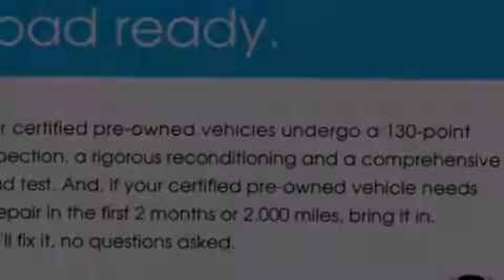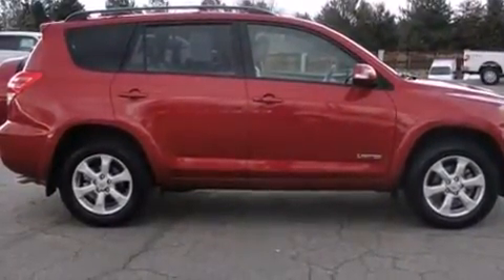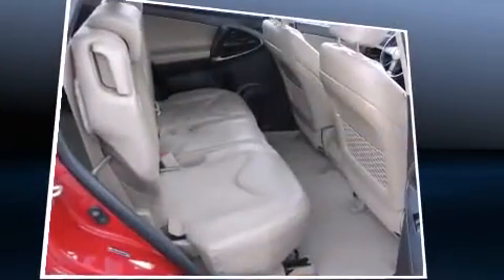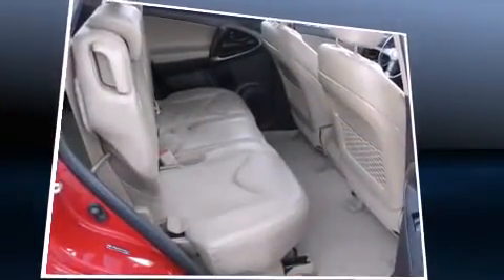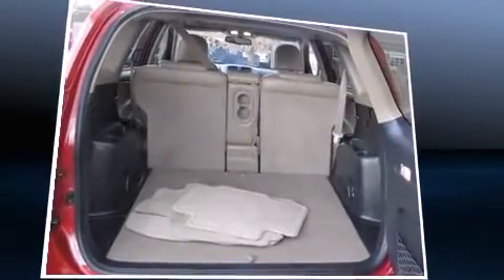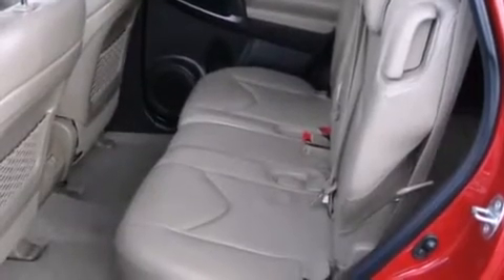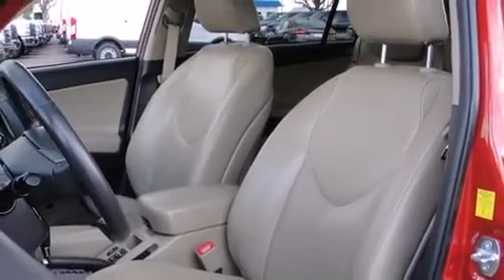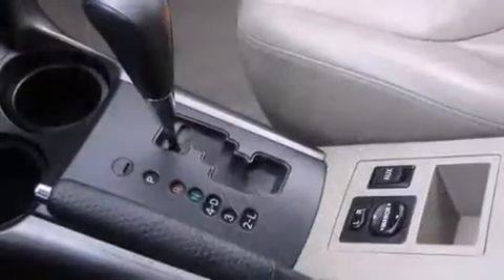2010 Toyota RAV4 Hardtop Limited 4WD (Groove Certified)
Groove Ford
10039 East Arapahoe Road

Introducing the 2010 Toyota RAV4. With fewer than 45,000 miles on the odometer, this 4 door sport utility vehicle prioritizes comfort, safety and convenience. A 3.5 liter V-6 engine pairs with a sophisticated 5 speed automatic transmission, and for added security, dynamic Stability Control supplements the drivetrain. Four wheel drive allows you to go places you've only imagined. All of the premium features expected of a Toyota are offered, including: a tachometer, front bucket seats, power door mirrors, skid plates, power windows, remote keyless entry, and air conditioning. Audio features include a CD player with MP3 capability, and 6 well positioned speakers. Toyota also prioritized safety and security by including: dual front impact airbags with occupant sensing airbag, head curtain airbags, traction control, anti-whiplash front head restraints, a panic alarm, and 4 wheel disc brakes with ABS. Brake assist technology provides extra pressure when applying the brakes. A Carfax history report provides you peace of mind by detailing information related to past owners and service records. Our experienced sales staff is eager to share its knowledge and enthusiasm with you. We'd be happy to answer any questions that you may have. We are here to help you.